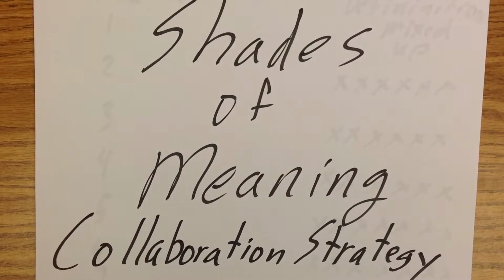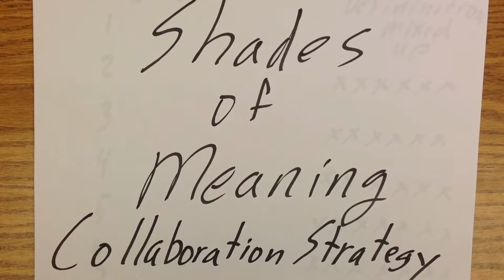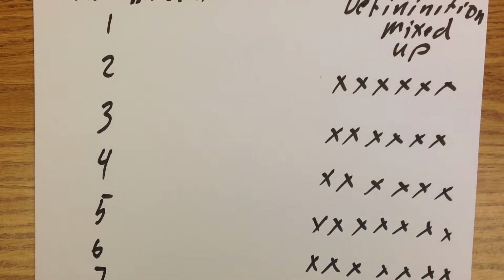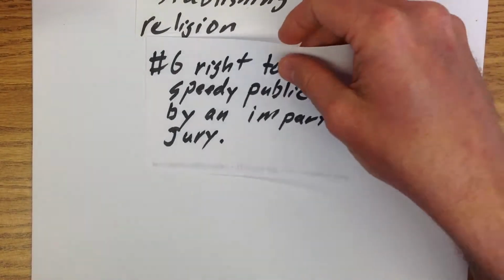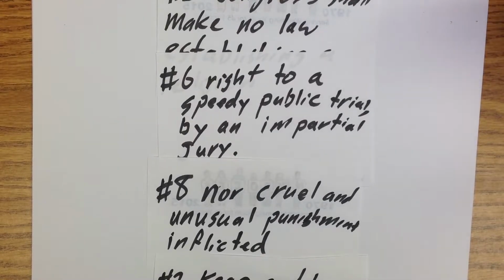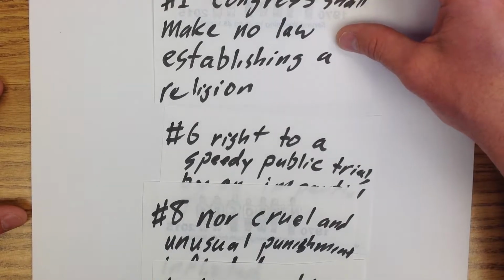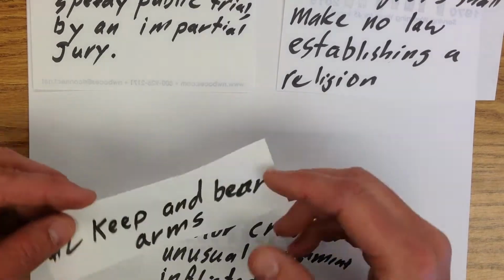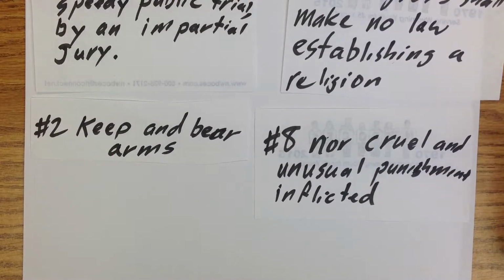Shades of Meaning #1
A collaborative idea.